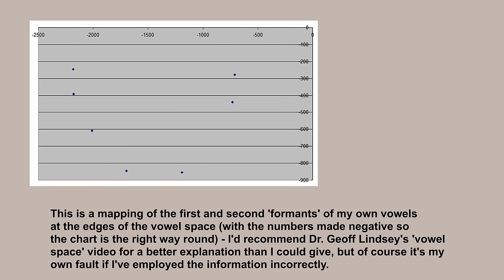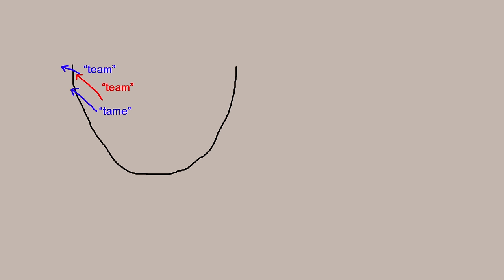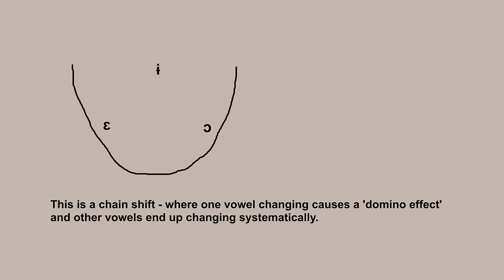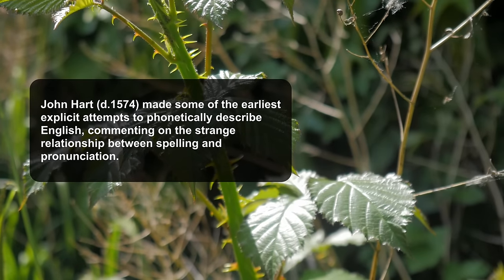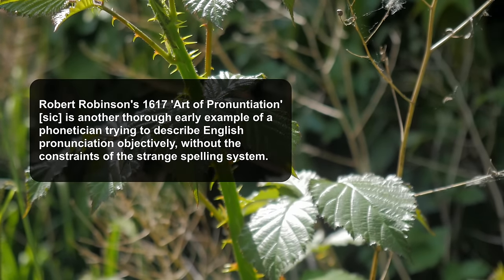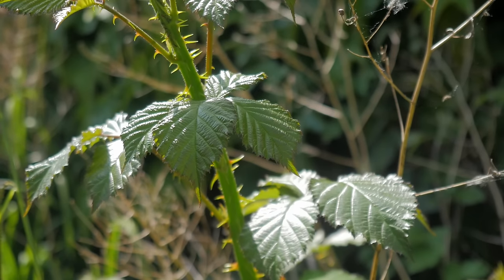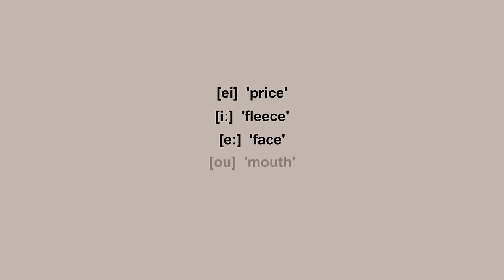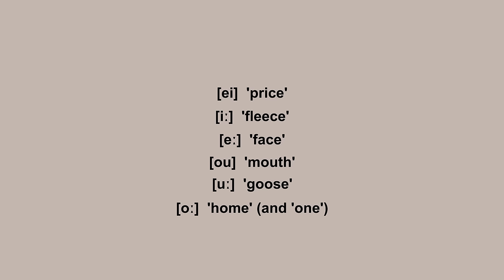What Was the Great Vowel Shift?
A more complete video on the great vowel shift that hopefully incorporates some more detail than the last one I did three years ago.